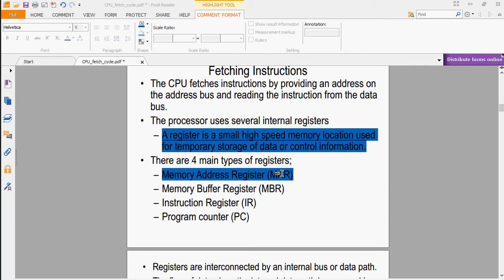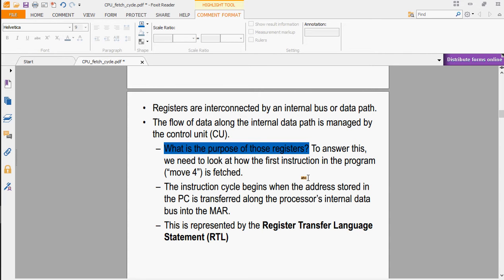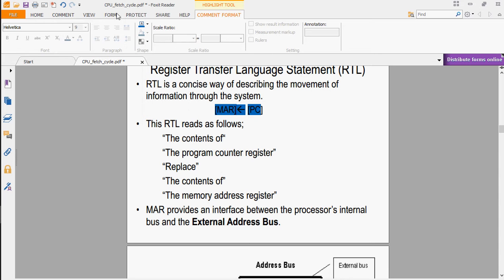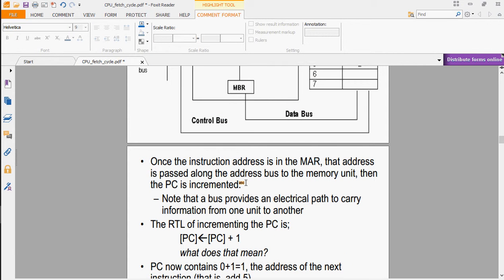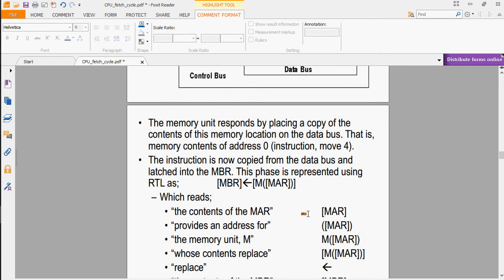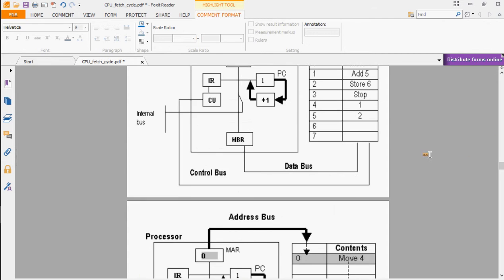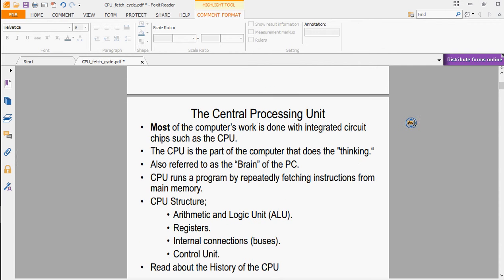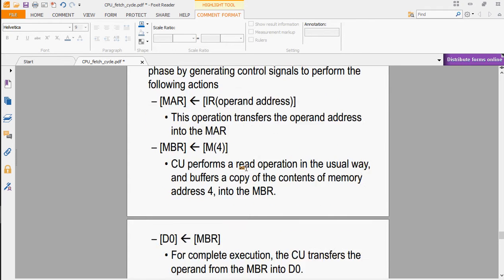Computer Architecture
How to deal with processing in the System.